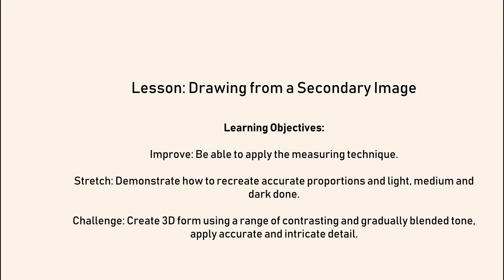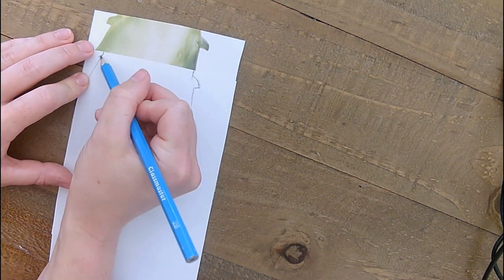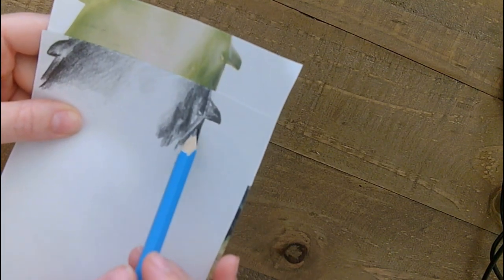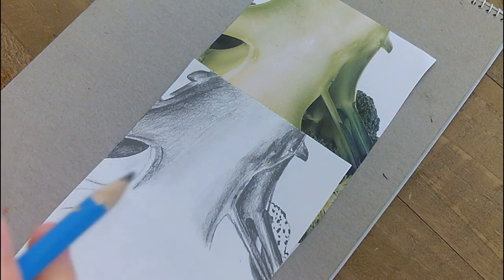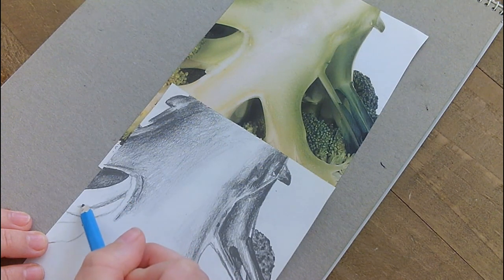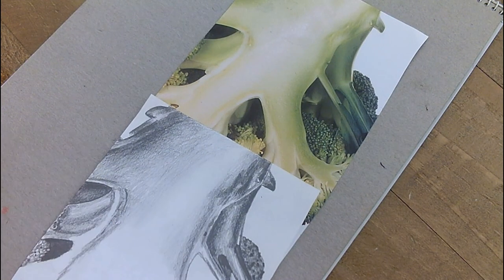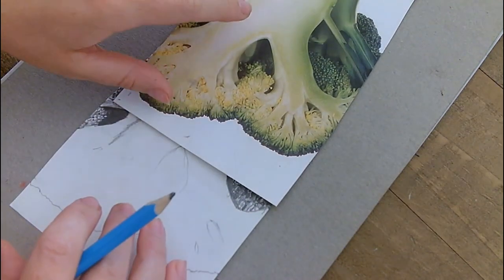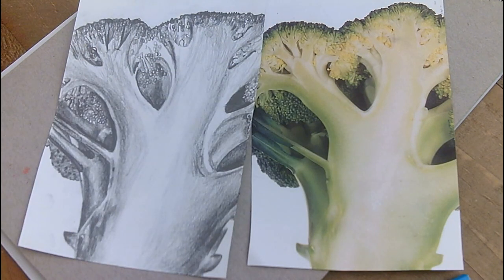Year 8 Mrs Coote Drawing from a Secondary Image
Follow the steps on the video to create a tonal drawing from a secondary images of your choice.